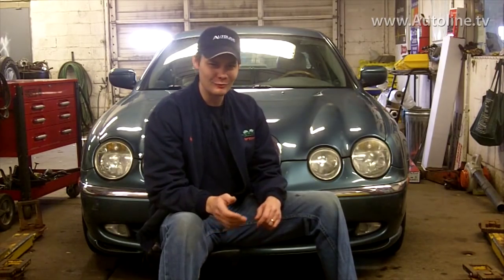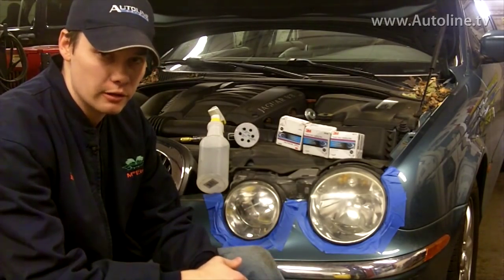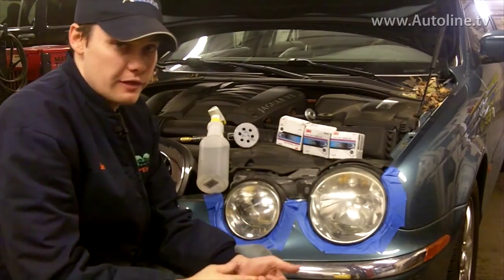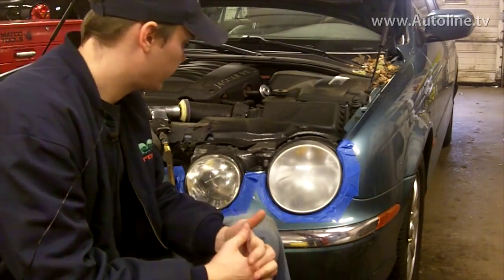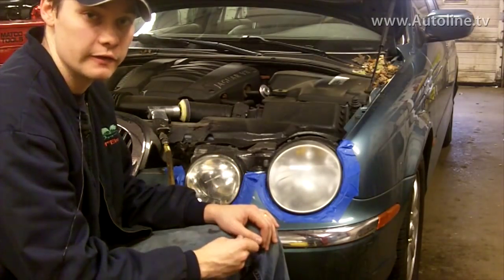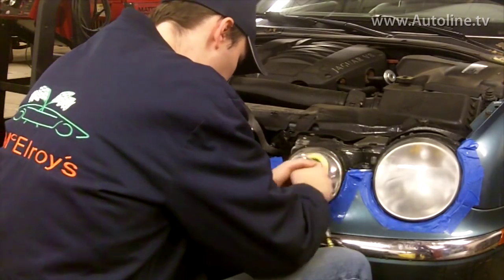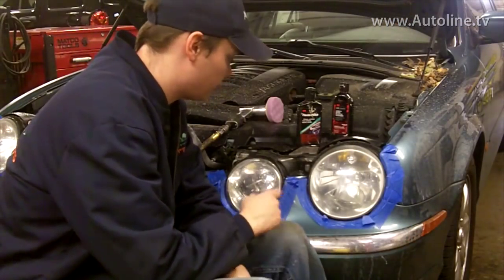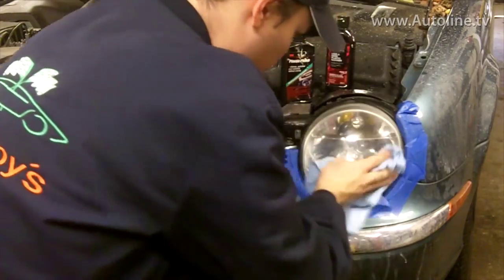Pro Tips: Headlight Lens Restoration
While there are many different products for headlight lens restoration, I used a 3M kit in this video, but no matter what product you use there are tricks and pointers that could help out. I'm a certified mechanic and worked in the business for over 13-years, here's a few helpful tips that I learned over the years.